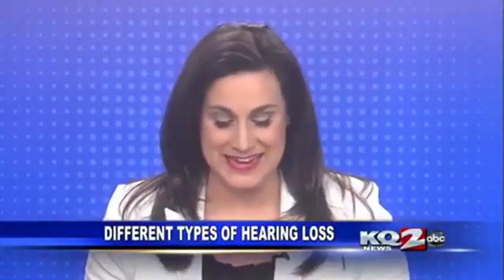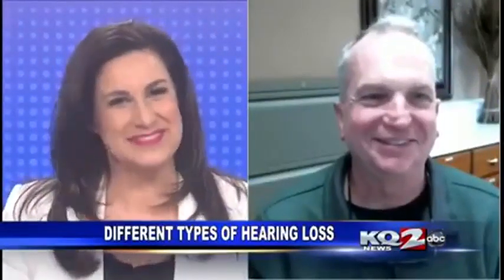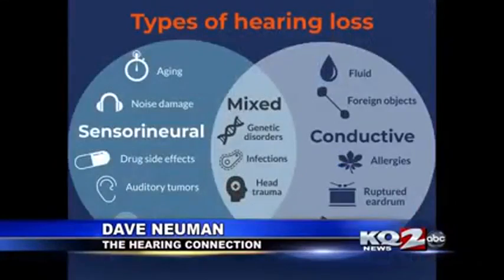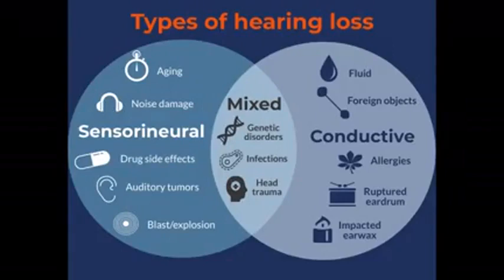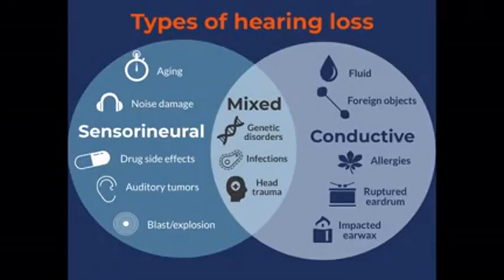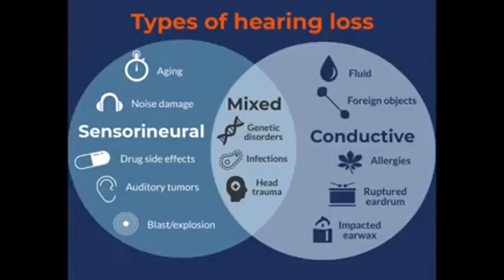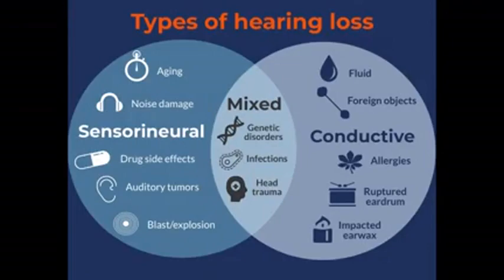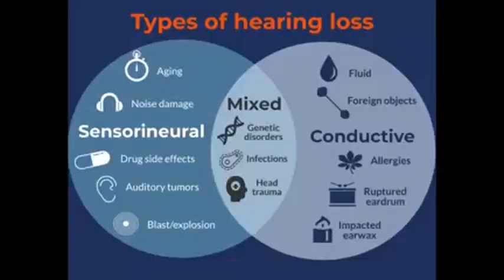Different types of Hearing loss | Hearing Connection